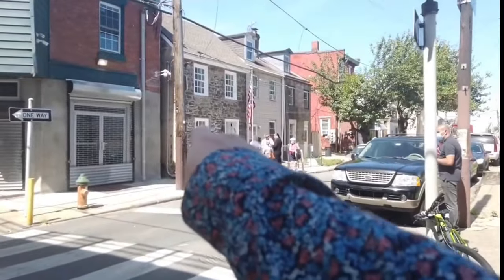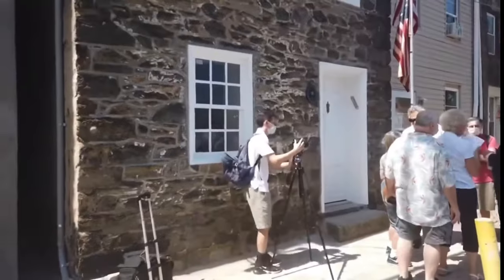GOOD NEWS ON KENSINGTON AVENUE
Come Sail with The Captain as he takes you on a tour of the Worrell-Winter house at 1548 Adams Ave in the Frankford section of Philadelphia. The two-story house is believed to have been built between 1712 and 1718 and is one of the oldest historical structures listed on the Philadelphia Register of Historical Places. A year ago it was practically destroyed but a developer with a heart and some historians who love Frankford saved it.

This video is from 2020